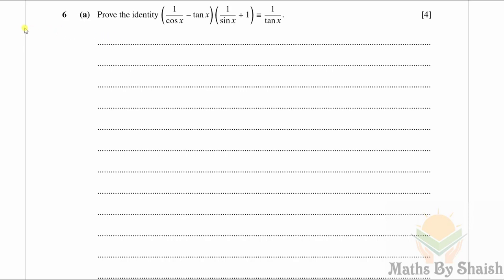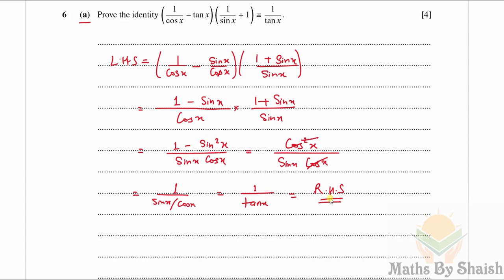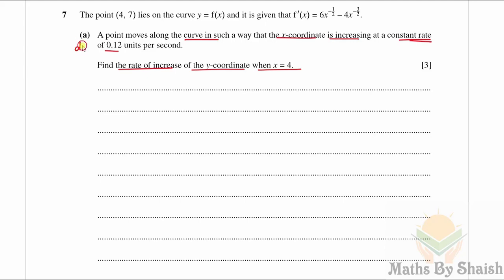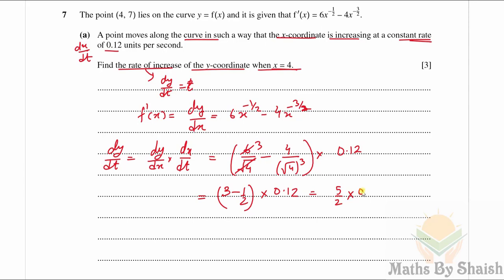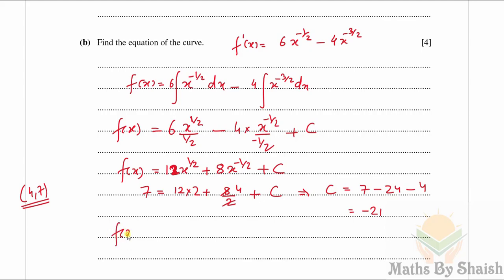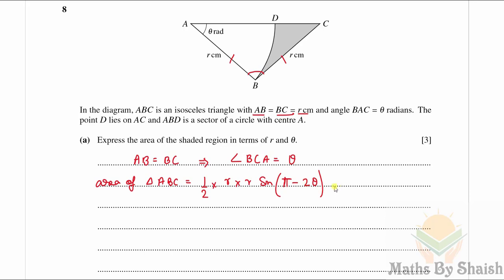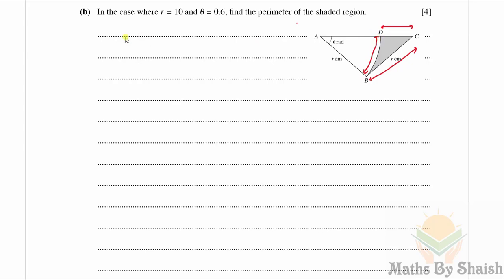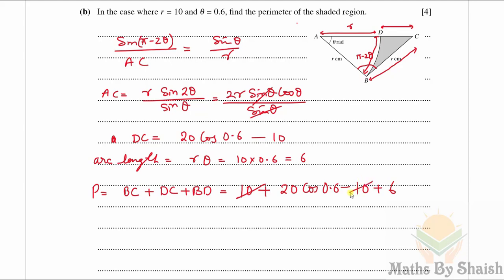Soln of ques 6 7 & 8 from OCT/NOV 2020|9709/12| Cambridge Mathematics | Pure Mathematics 1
9709/12/o/n/20
9709_w20_qp_12
9709_w20_ms_12